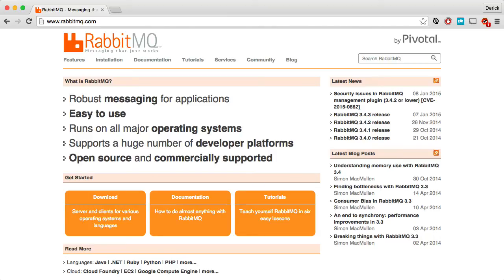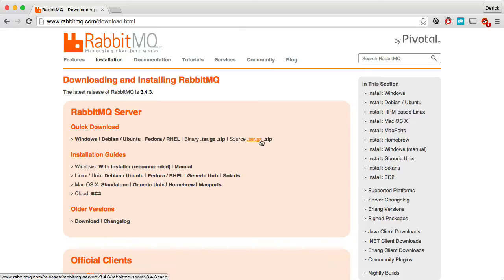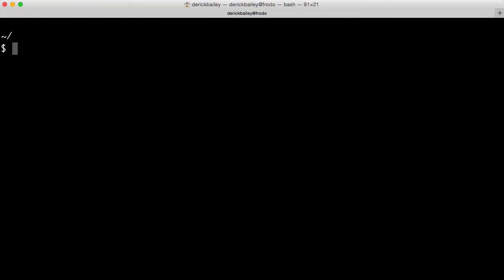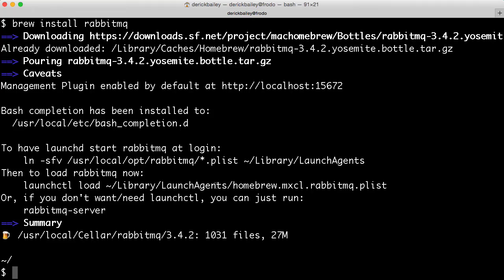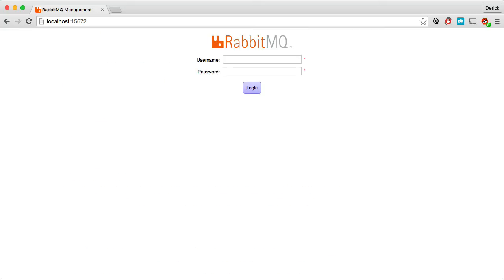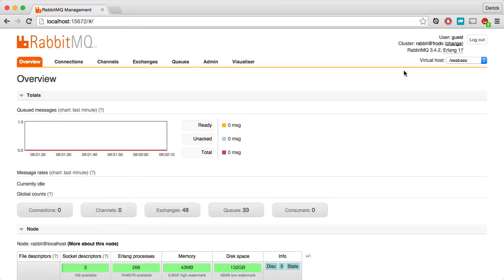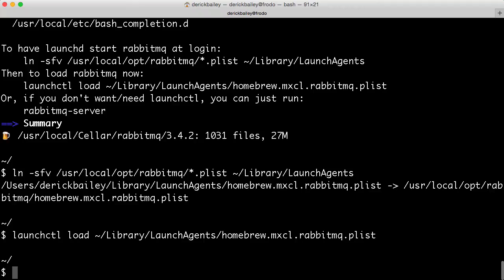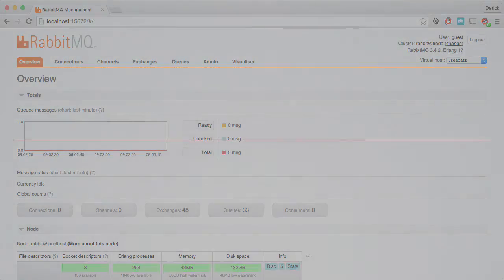How to install RabbitMQ on OSX with Homebrew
This episode of WatchMeCode will show you how to install and configure RabbitMQ on OSX, using homebrew.

RabbitMQ is a messaging system that allows you to connect systems and processes by sending and receiving messages.

For more information on working with RabbitMQ form NodeJS, check out the screencats I have